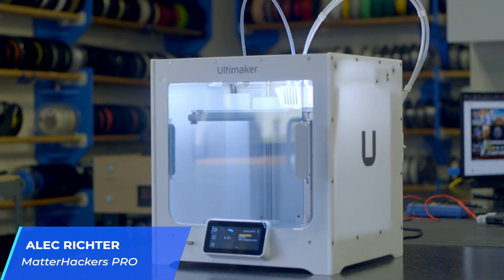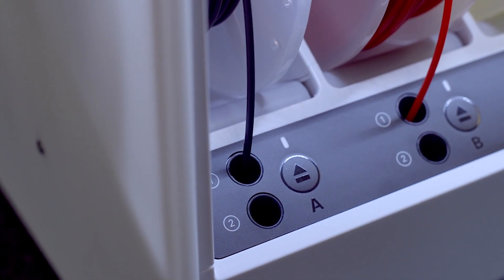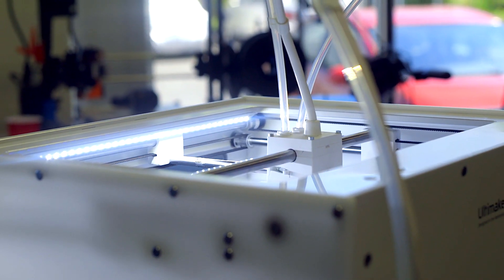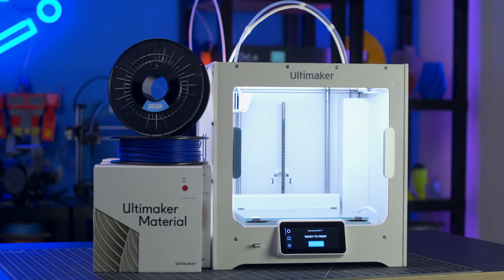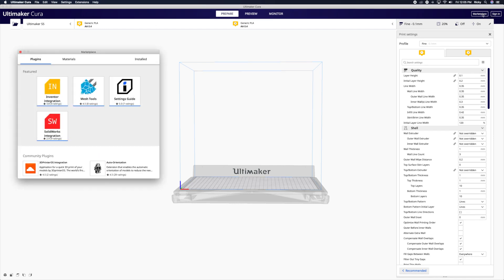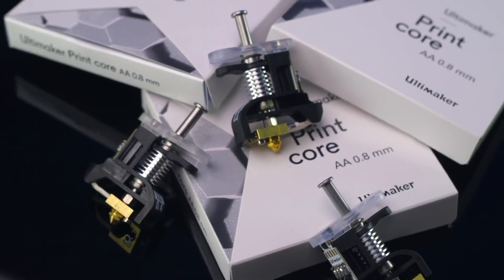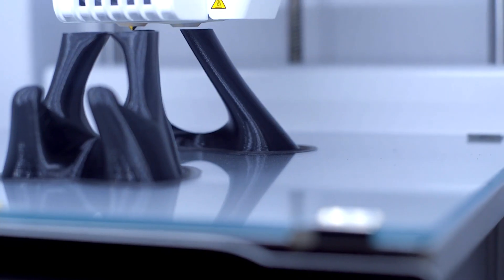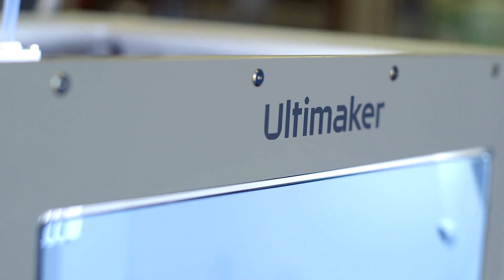Tech Breakdown: The Ultimaker Collection of 3D Printers and Materials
Ultimaker has been in the 3D printing industry for quite some time, making them one of the industry's leaders when it comes to quality and reliable digital fabrication.

Want 3D printing news and awesomeness sent directly to your inbox every week?